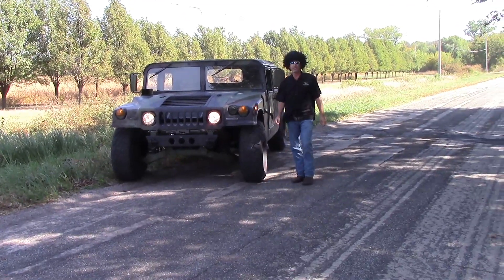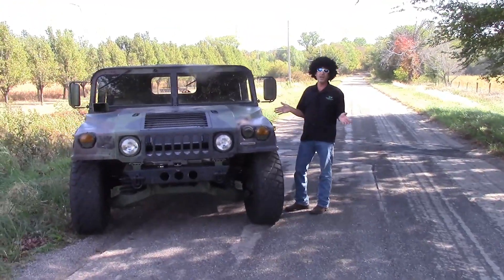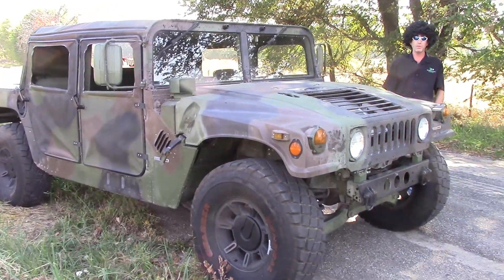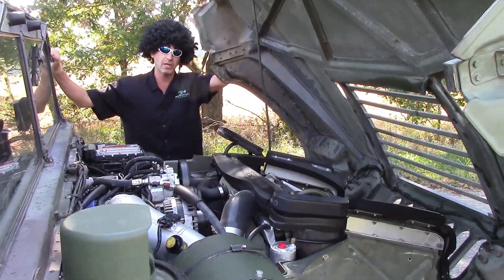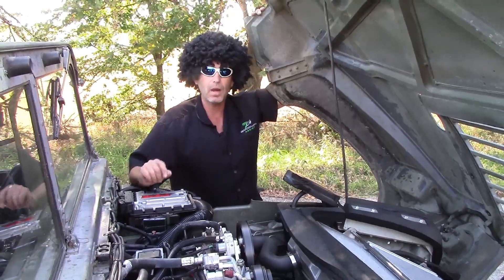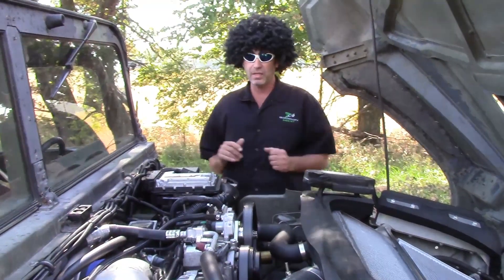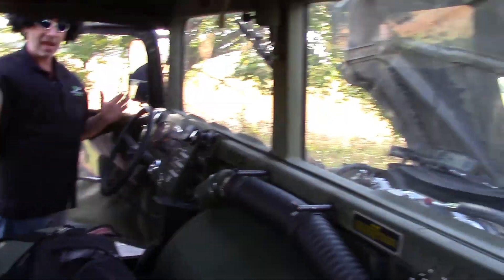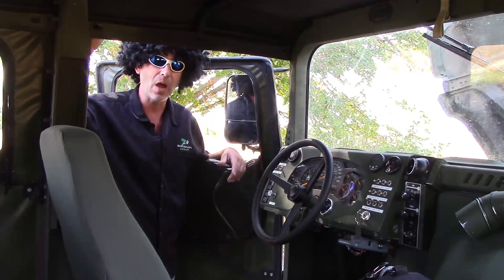World's fastest Humvee Hline conversions duramax conversion kit Johnny Magic "Motorhead Messiah"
Johnny Magic "Motorhead Messiah" H-Line Conversions Facility.  Johnathan Goodwin and his company H-Line Conversions, Inc. pioneered "The Conversion" of the H1 and H2 Hummers from gasoline, 325 hp, and 8-12 mpg to eco-friendly biodiesel 650+ horsepower and around 25 miles per gallon.   Hybrid, electric car, fuel savings, fuel economy.
Visit:  HLINECONVERSION.COM